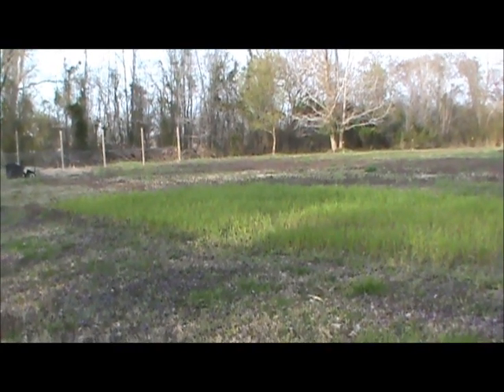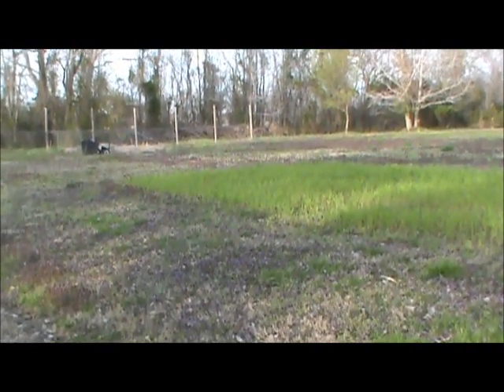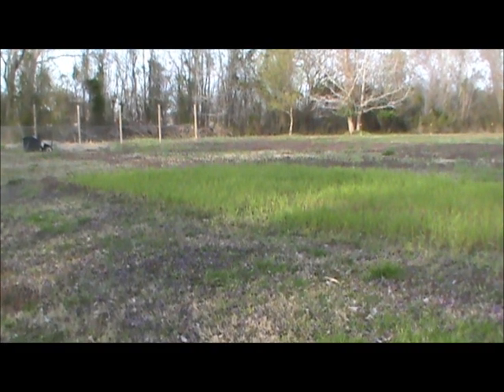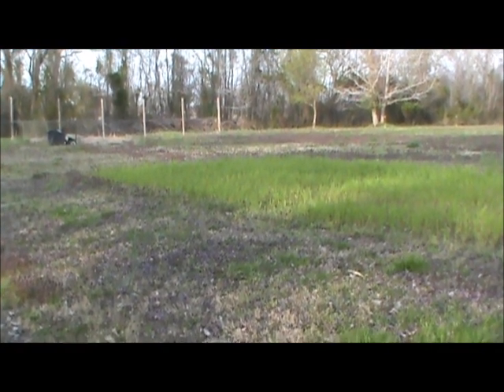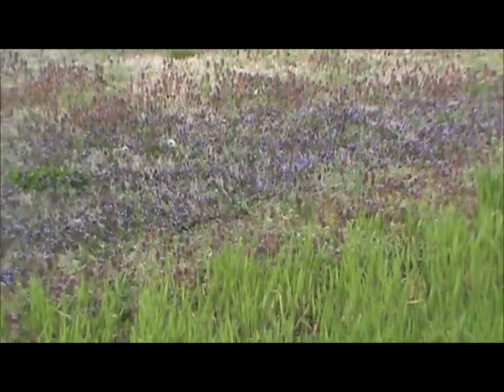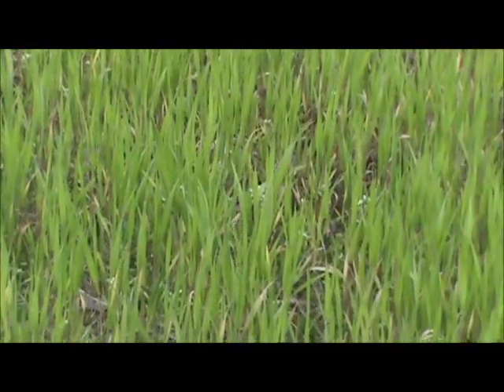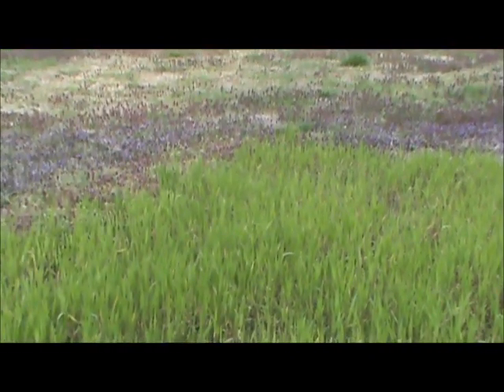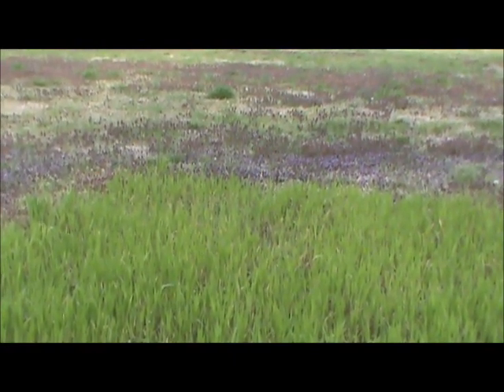Allelopathy of Wheat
If you are planning on putting any wheat or wheat straw into your garden you might want to look into the allelopathy of wheat.  Wheat has the ability to inhibit the growth of some weeds and it can also inhibit the growth of some crops.